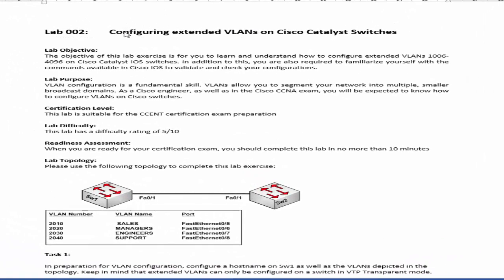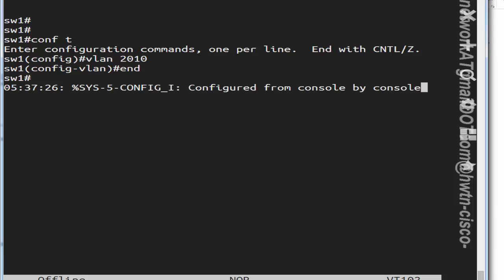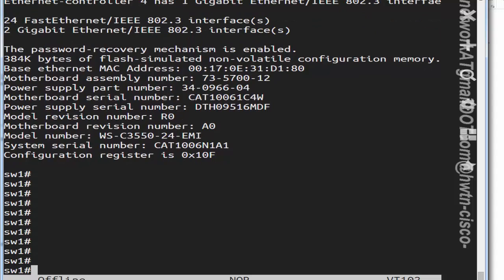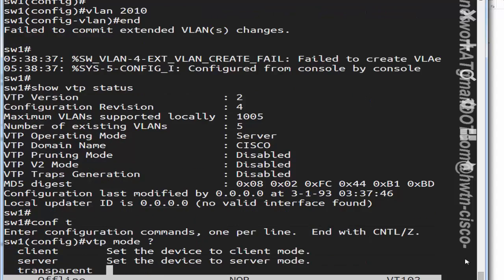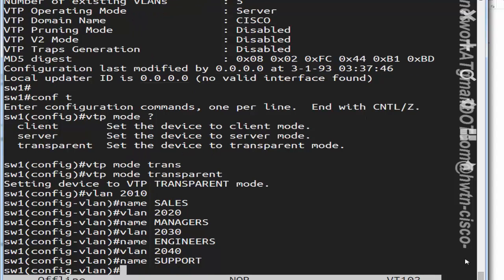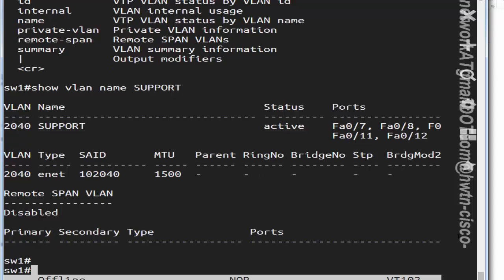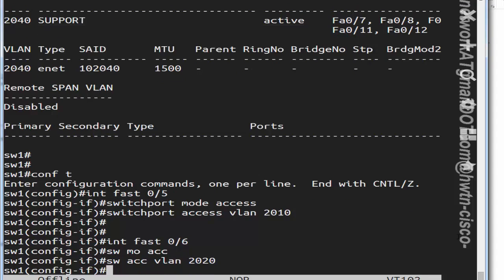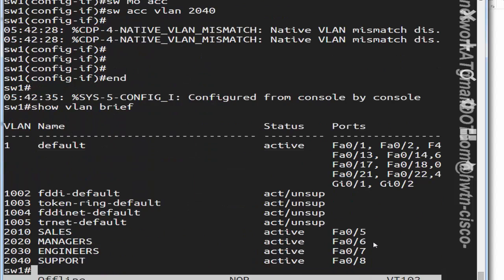Configuring Extended VLANs on Catalyst Switches